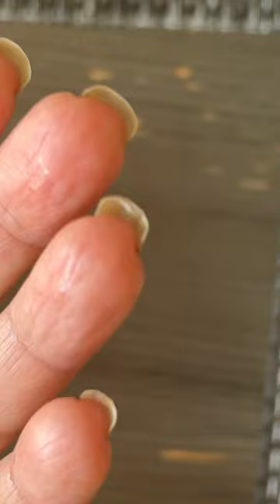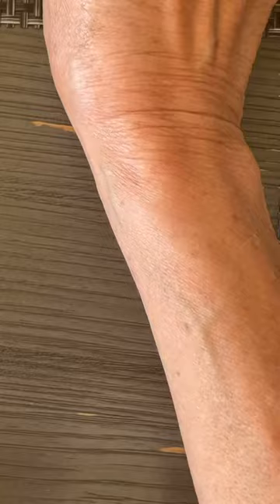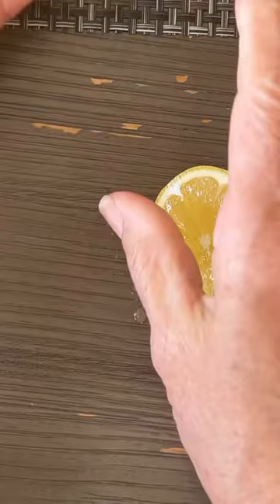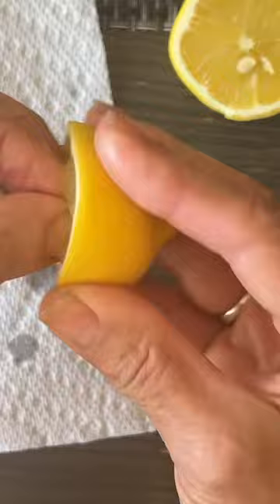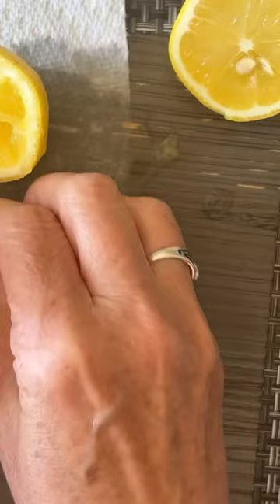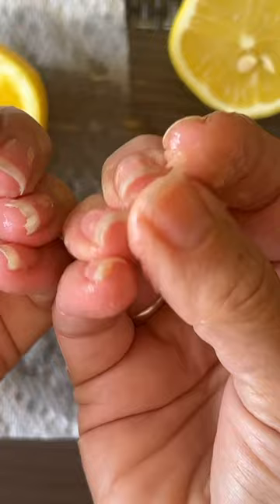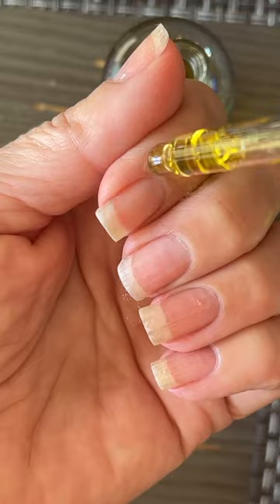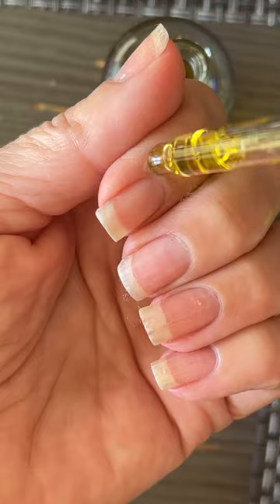Cleaning dirt-stained fingernails with lemon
If you are ￼a gardener or a golfer you’re going to watch this handy video how to clean dirt stain fingernail with lemon juice